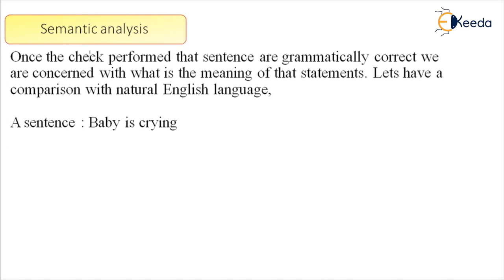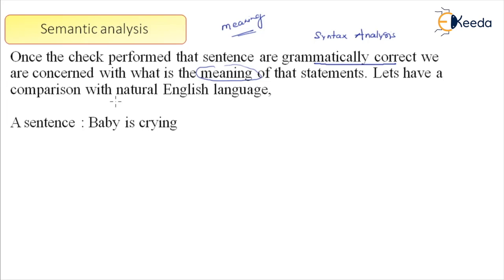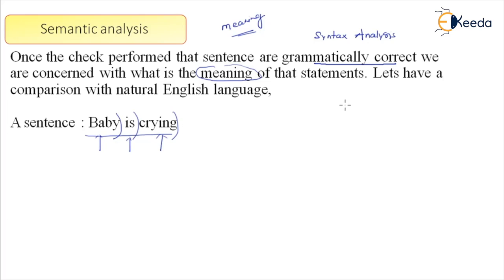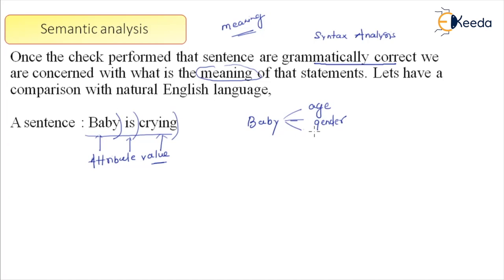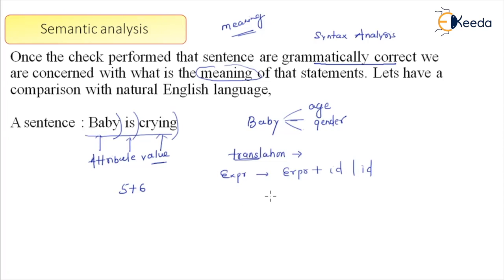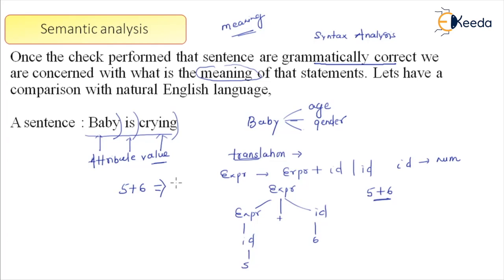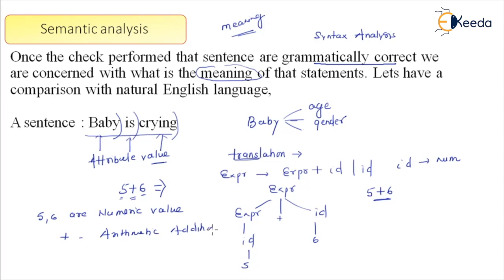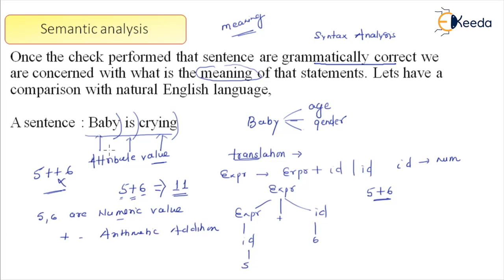Semantic Analysis In Compiler Design Explained : Cracking GATE - I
Welcome to our comprehensive guide on Semantic Analysis in Compiler Design. This video is a one-stop resource for GATE aspirants looking to master this crucial topic.

We delve deep into the intricacies of semantic analysis, breaking down complex concepts into easy-to-understand segments. From symbol tables to type checking, we cover all the essential aspects of semantic analysis that you need to know for the GATE exam.

Our expert-led discussion will provide you with the knowledge and confidence to tackle any semantic analysis question that comes your way in the GATE exam. We also share exclusive tips and strategies to help you crack the GATE exam.

Happy Learning.